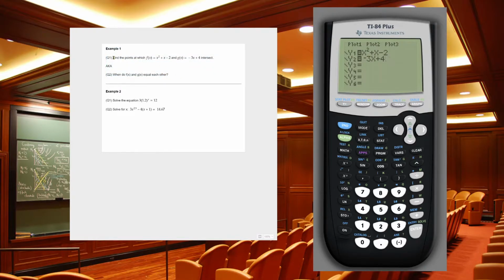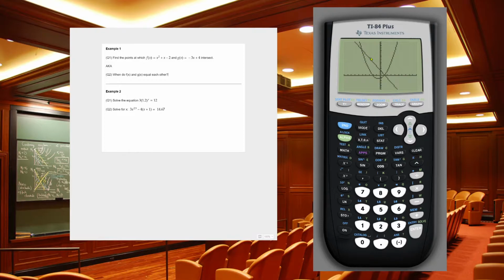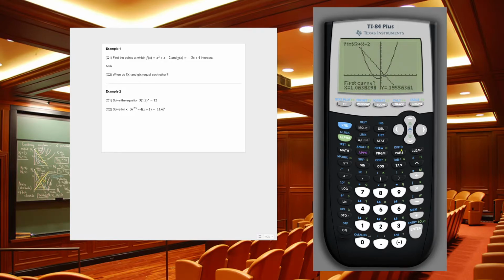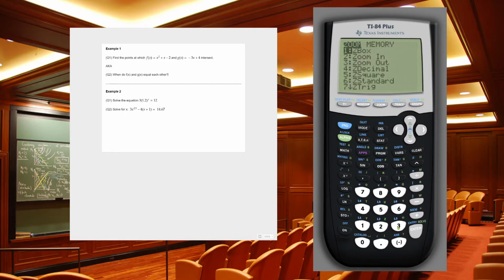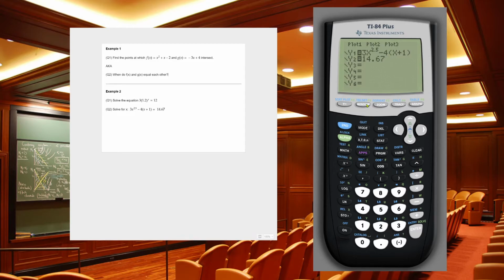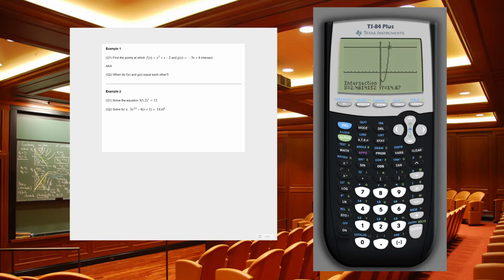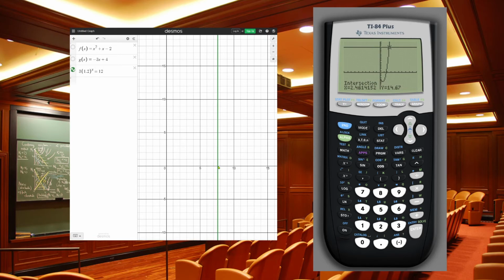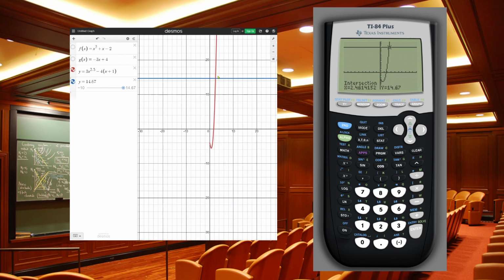Calculator Tutorials: Intersection to Solve Equations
How to find when two functions are equal,
or solving an equation where the algebra is tricky.